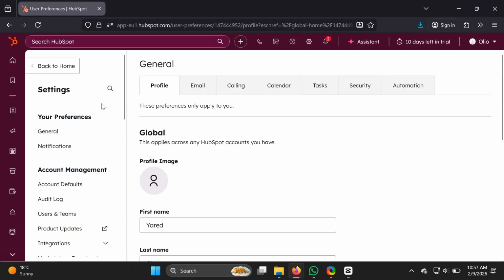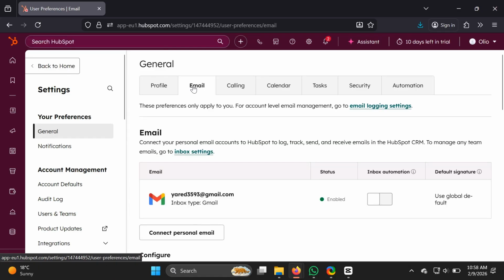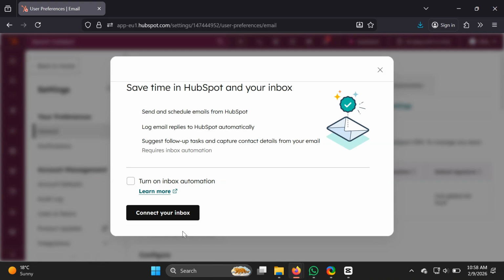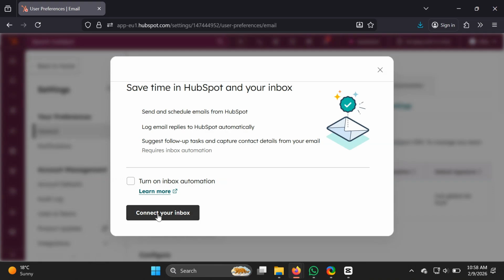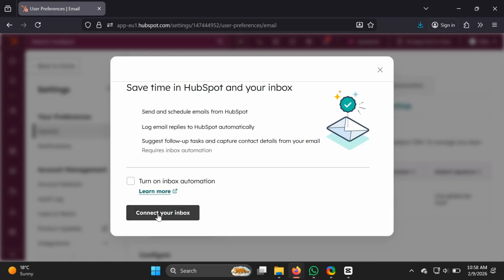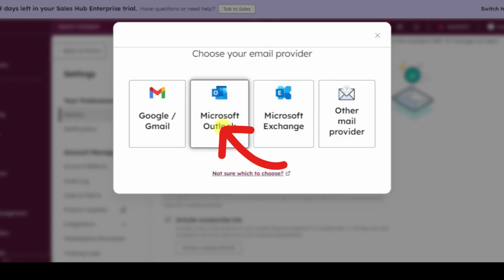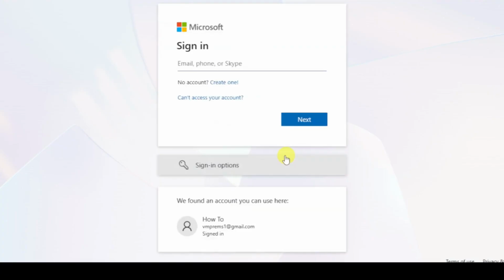How To Integrate Hubspot With Outlook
In this video, you’ll learn how to integrate HubSpot with Outlook step by step. This integration lets you log emails, track interactions, schedule meetings, and sync contacts between Outlook and HubSpot, improving communication and CRM productivity. Perfect for HubSpot users who want seamless email and CRM coordination.